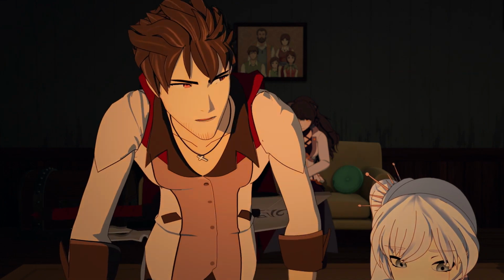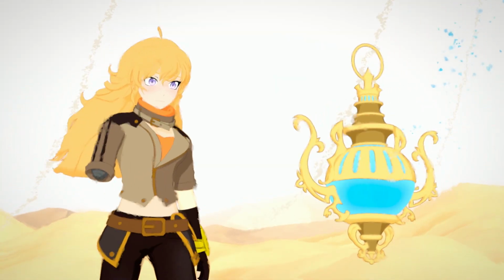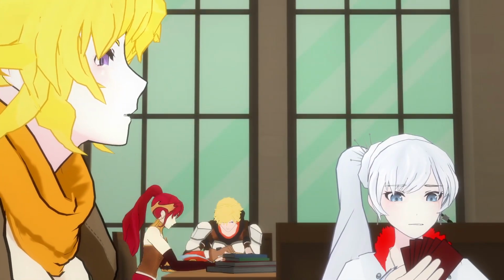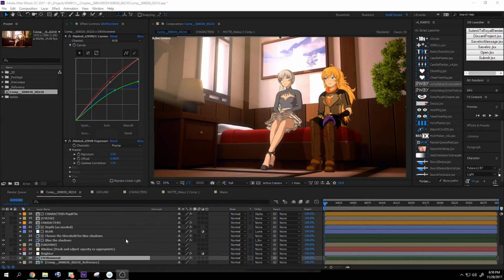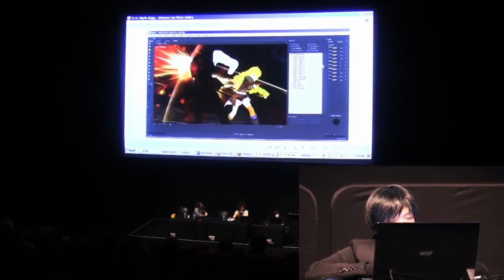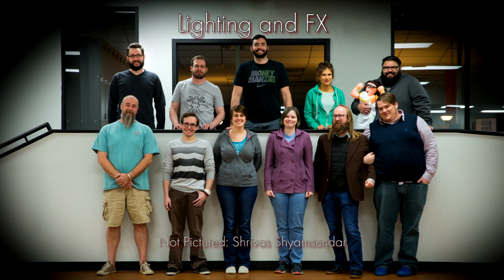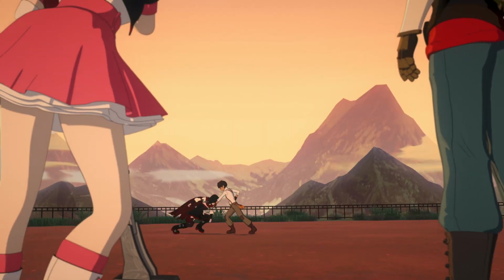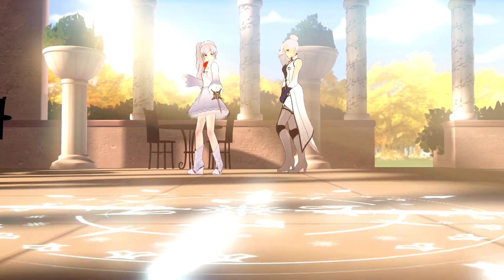A VERY GENERAL Overview of RWBY's VFX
This is a segment from my RWBY Volume 6 Design Part 2 Video in which I talked about the VFX Production Steps of RWBY. Specifically, looking at and going over what goes into the Compositing, Layering, and Lighting of RWBY. If you enjoyed the video or found what I brought up interesting, please check out the full original video!

Putting out a thanks again to @Hypeathon for helping me research and provide feedback on the script for the original video!

Original Video: Thoughts - RWBY Vol. 6: Design Pt. 2/2

Chapters:
0:00 - Explanation & Disclaimer
0:57 - VFX Production Steps
1:29 - Compositing
3:26 - Layering
6:23 - Lighting

Software Used:
Video Acquired with MakeMKV, HandBrake, and OBS Studio
Video Edited in Sony Vegas Movie Studio HD Platinum 11 & Vegas Pro 15